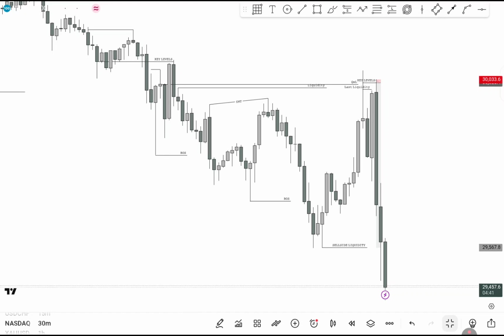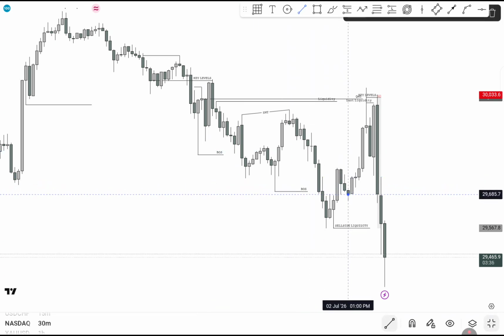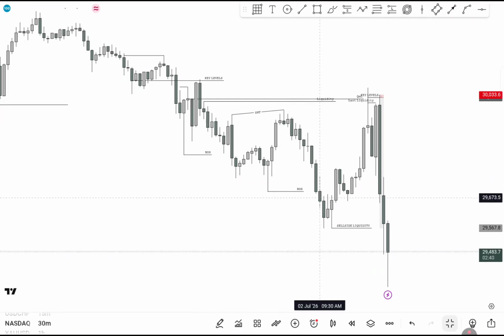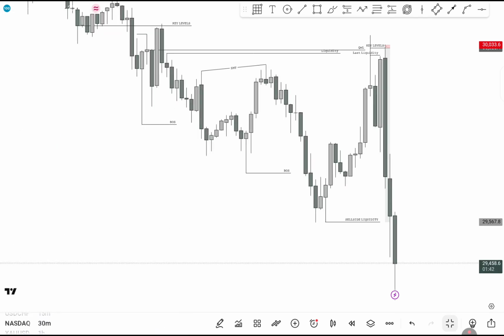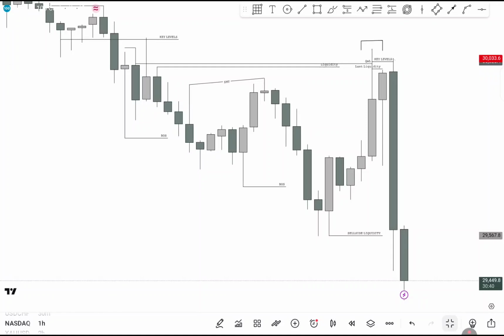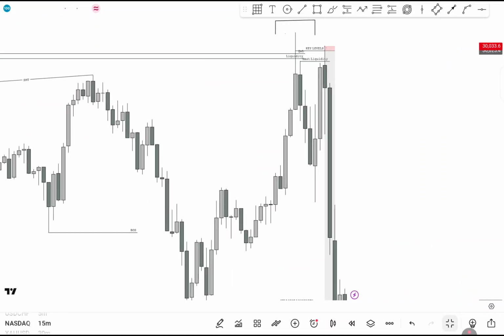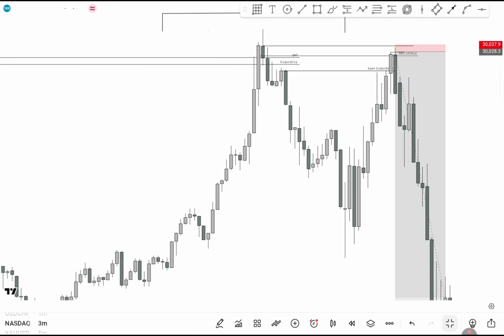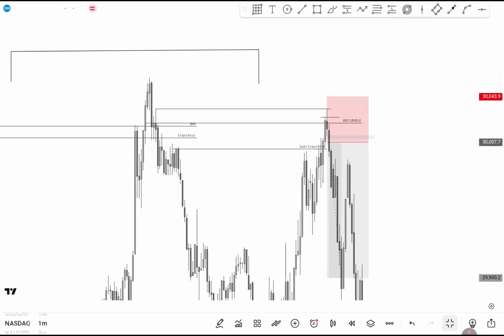How I caught a 1:62 RR on NQ ( Nasdaq ) | IvanLarkinsfx